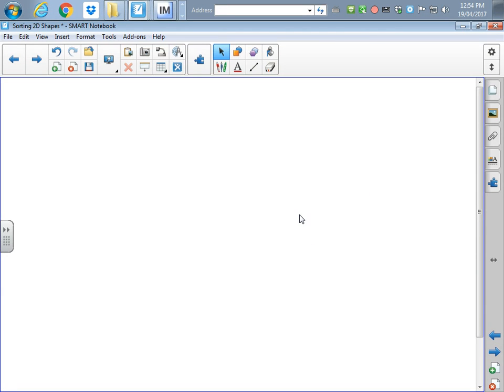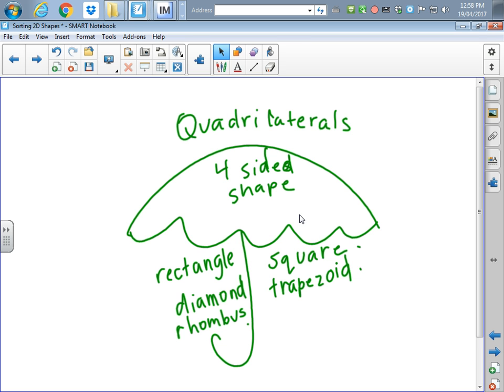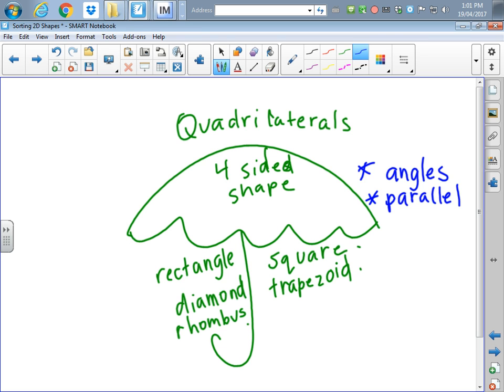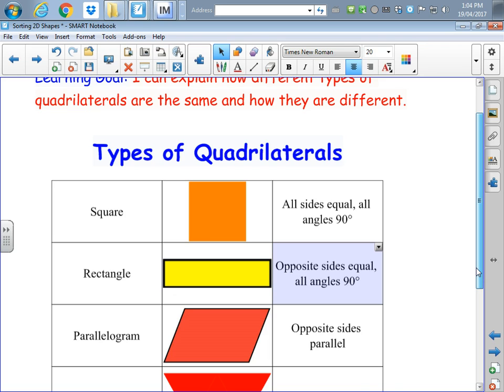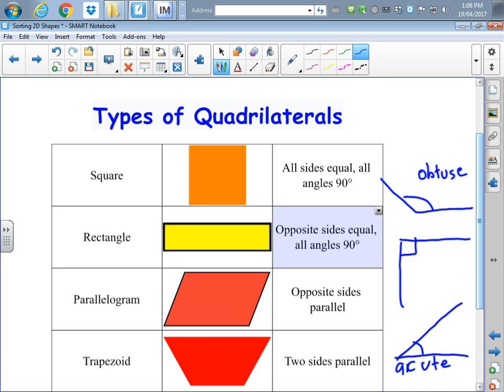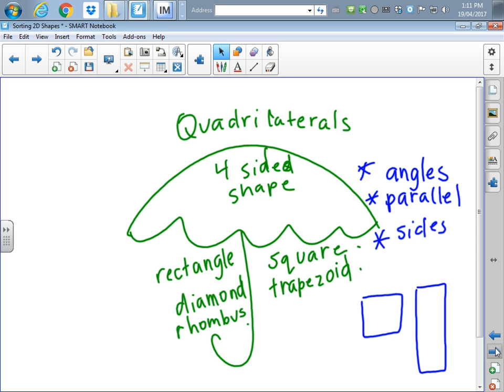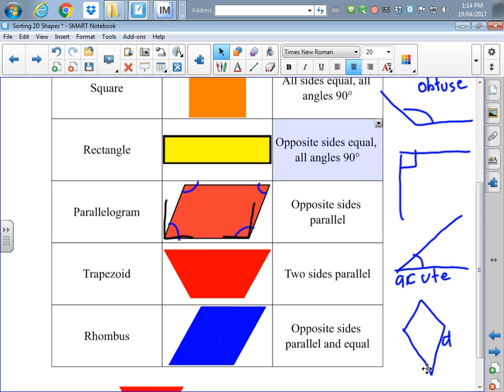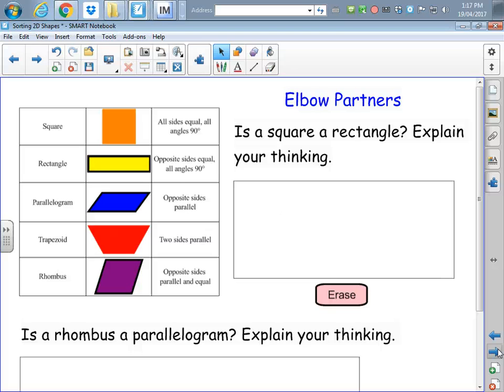square vs rectangle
Learning Goal: We can sort 2D shapes